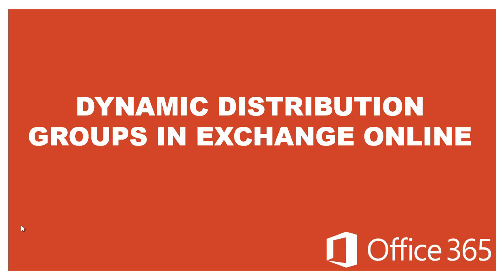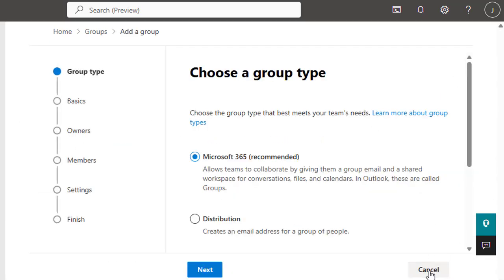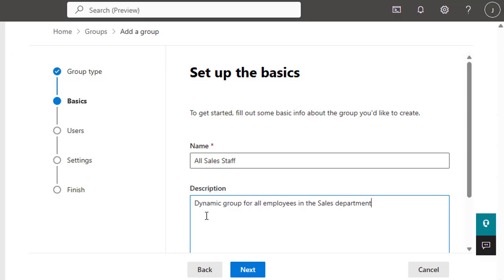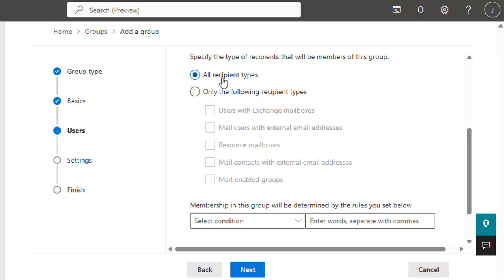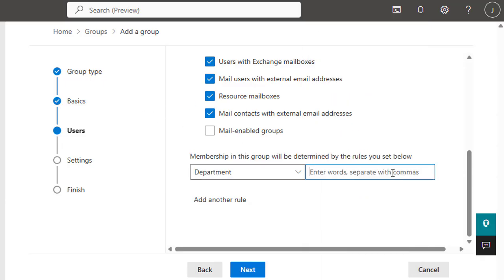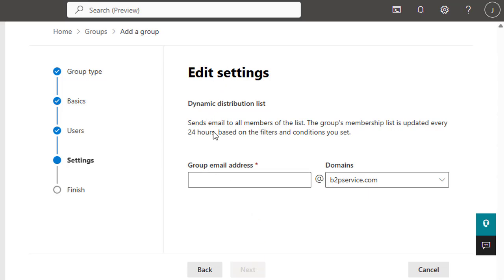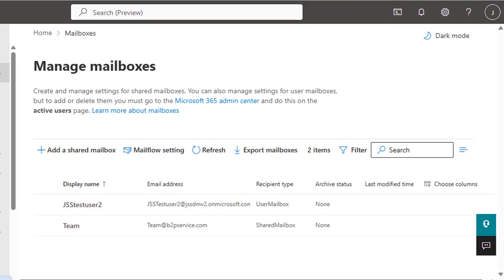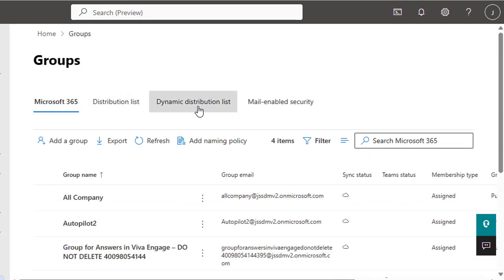Microsoft 365: Dynamic Distribution Groups in Exchange Online | Complete Admin Guide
In this Microsoft 365 and Exchange Online tutorial, learn how to create and manage Dynamic Distribution Groups (DDGs) to streamline communication within your organization.

Dynamic Distribution Groups allow you to automatically include members based on attributes like department, location, or job title — making email list management easier and more efficient.

In this video, you'll learn:

What Dynamic Distribution Groups are

How DDGs differ from regular distribution groups

How to create DDGs in Exchange Online

How to define membership rules and filters

Best practices for dynamic email communication

🧰 What You'll Learn:
✔️ How to set up a Dynamic Distribution Group in Exchange Online
✔️ Use recipient filters based on user attributes
✔️ Automate group membership updates
✔️ Improve internal communication with smart email targeting
✔️ Manage DDGs from the Exchange Admin Center (EAC)

Dynamic distribution group Exchange Online

Create dynamic distribution group Office 365

Exchange Online admin tutorial

Microsoft 365 email groups

How to manage dynamic groups in Exchange

Dynamic email list Exchange Online

Office 365 dynamic distribution list

Group membership filters Exchange

Exchange Admin Center DDG

Email group automation Microsoft 365

Exchange Online Admins

IT Managers

Corporate Communications Teams

📢 Make your mailing lists smarter and more dynamic with Exchange Online!